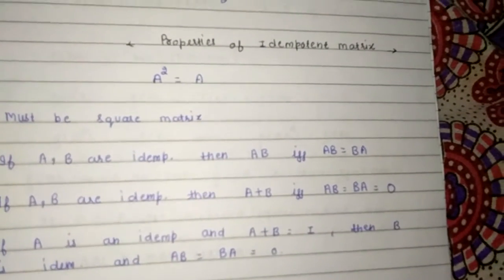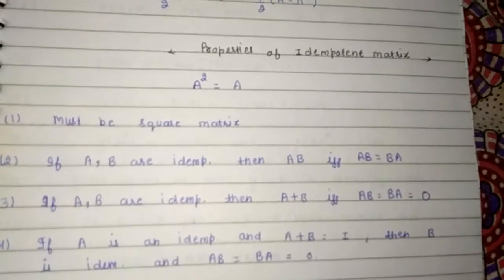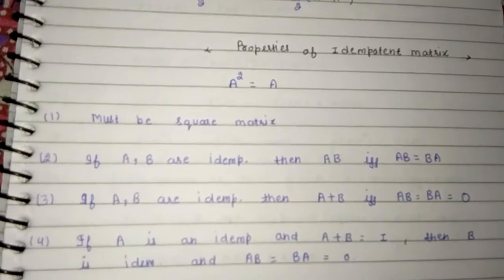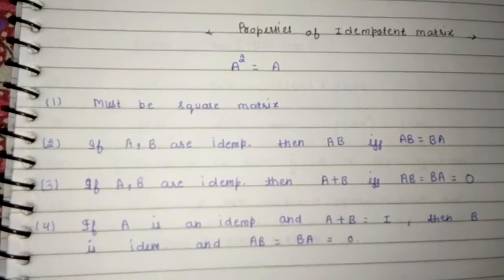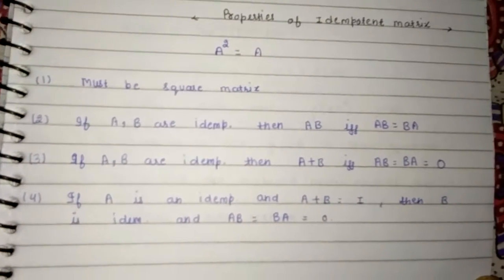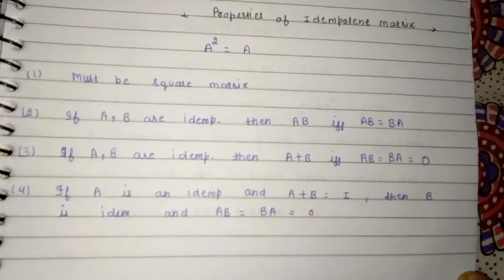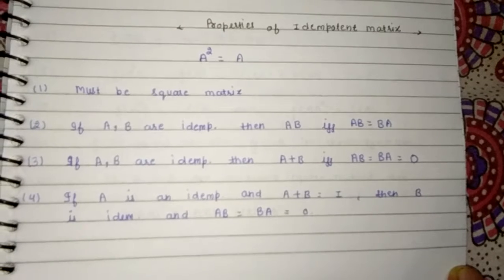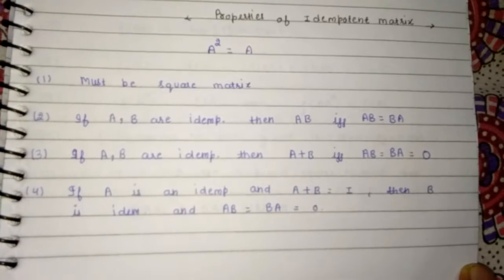Idempotent matrix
Properties of idempotent matrix